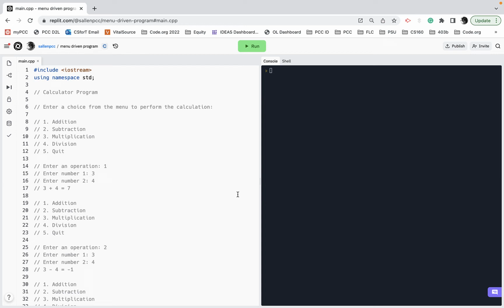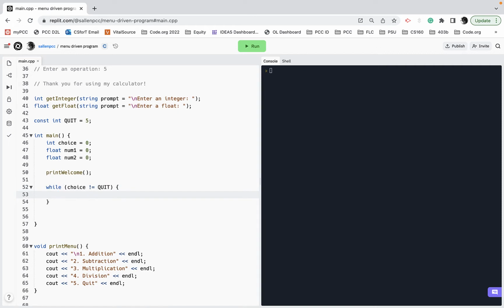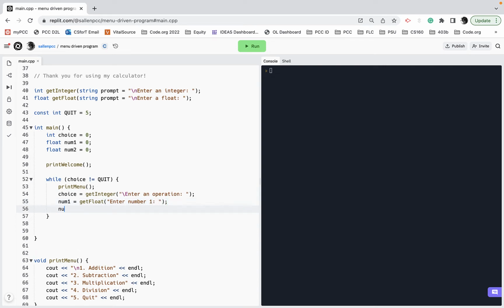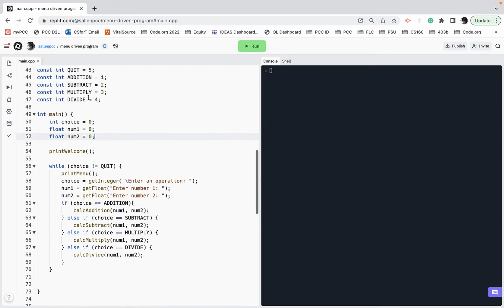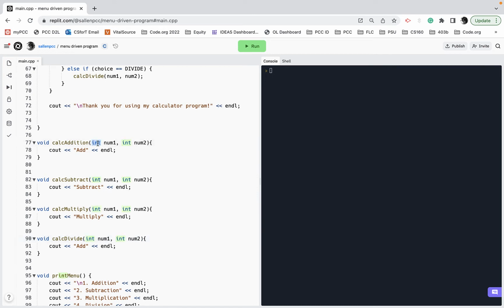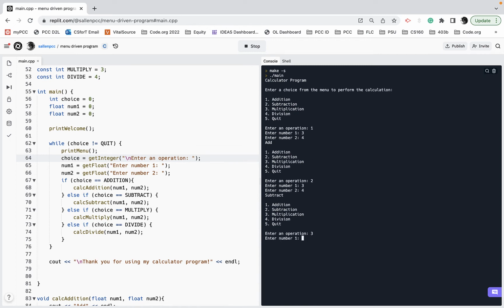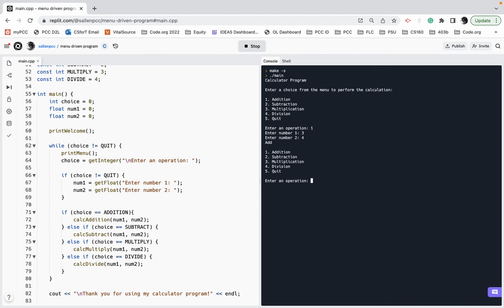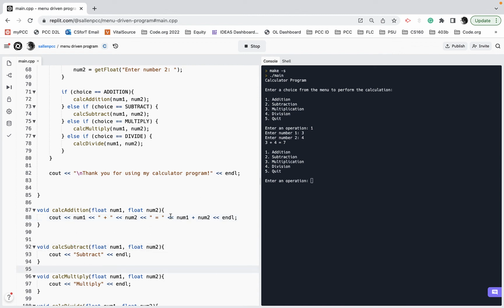30. Menu driven program